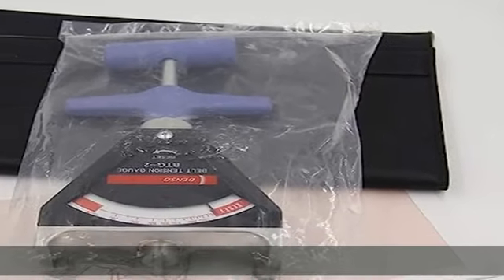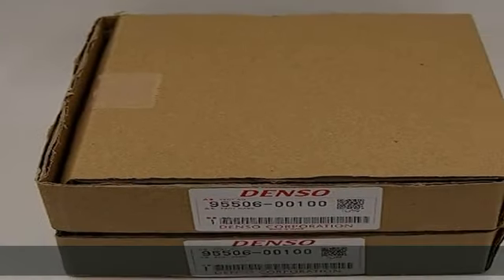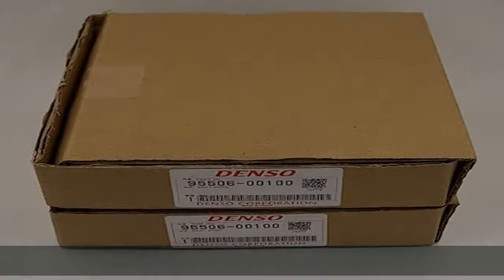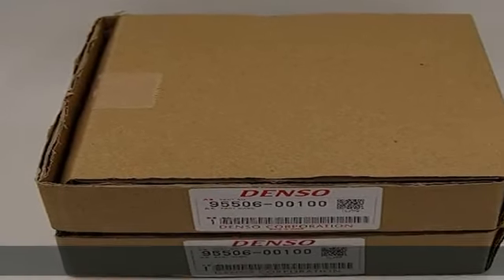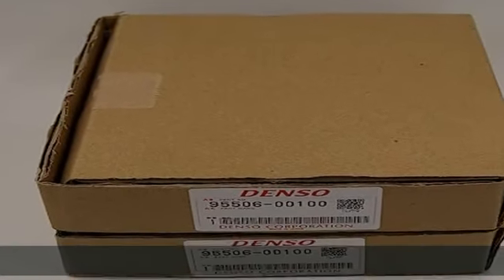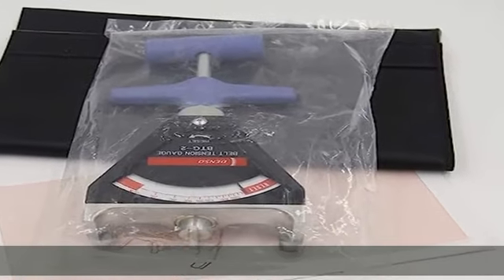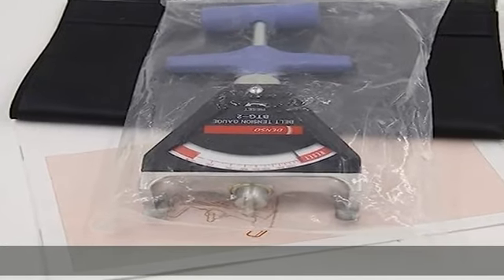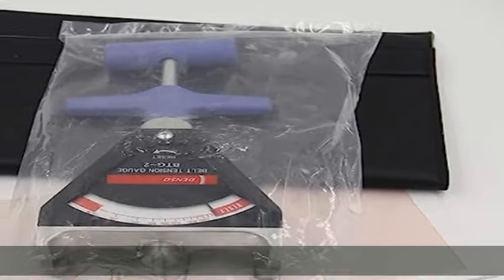Original Denso BTG-2 Belt Tension Meter Belt Tension Gauge 95506